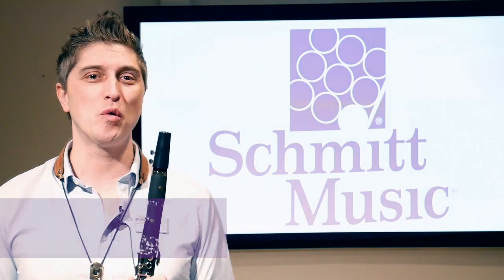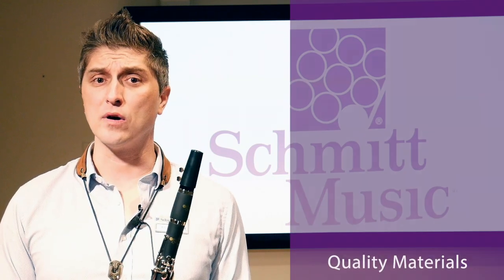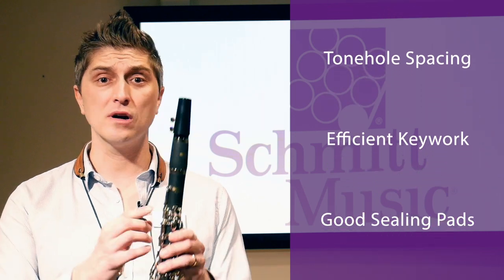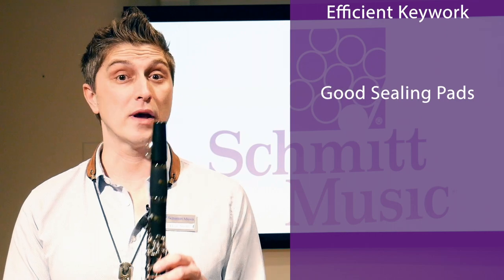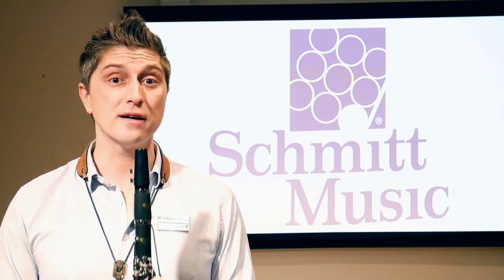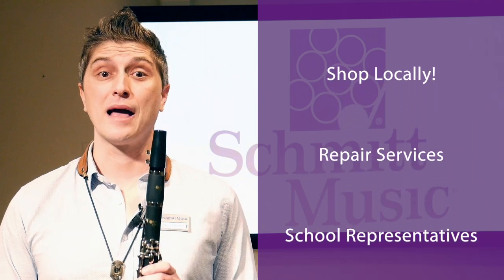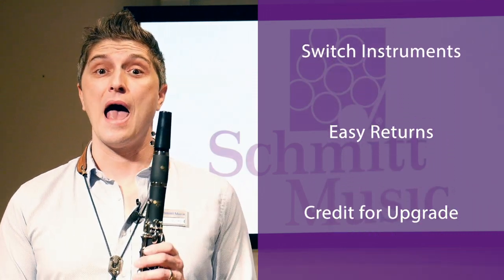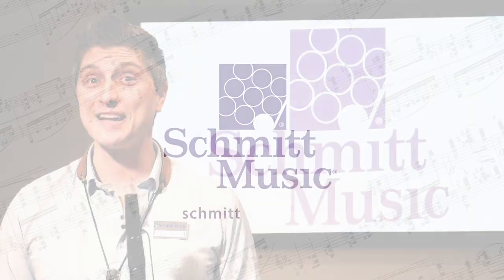How to Choose a Clarinet for Your Beginner Music Student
Schmitt Music Woodwind Specialist, Dave Strong, shares tips for choosing your new music student's first clarinet.  Getting a quality instrument is essential but selecting a program that will support your student as they grow is also important.

Schmitt Music's "Better Than Rent" Instrument Trial Purchase program gives you a quality educator-approved clarinet with low monthly payments, flexible exchanges and easy returns, and expert maintenance & repair services. Plus, our Educational Representatives visit your child's school regularly to help support the needs of your emerging musician and their band director.

Connect with Dave Strong and the Schmitt Music Saxophone Shop for more videos about saxophones, clarinets and more!